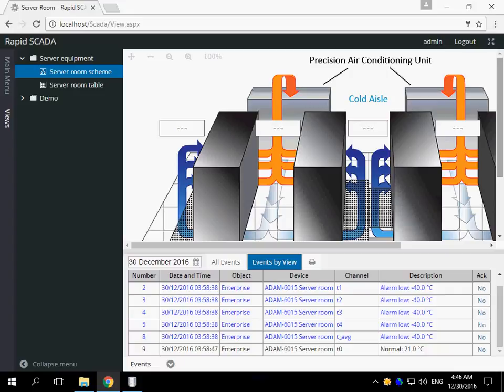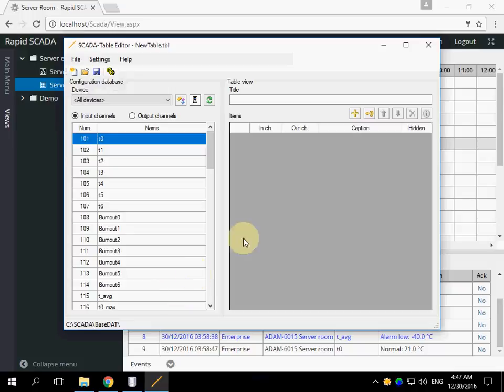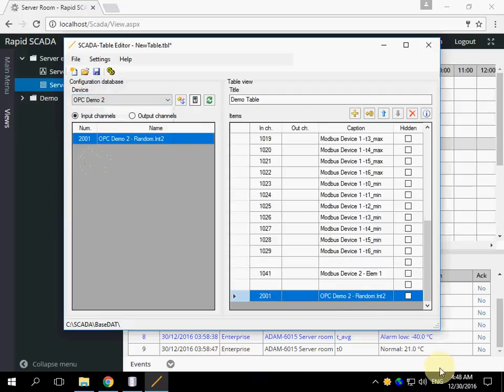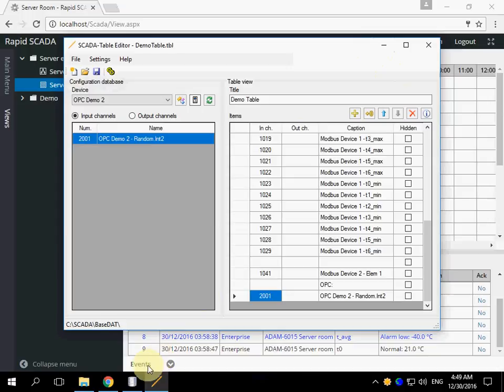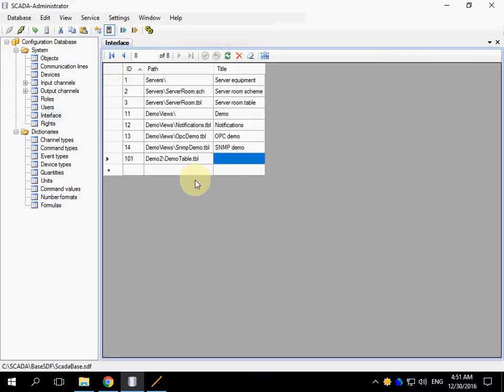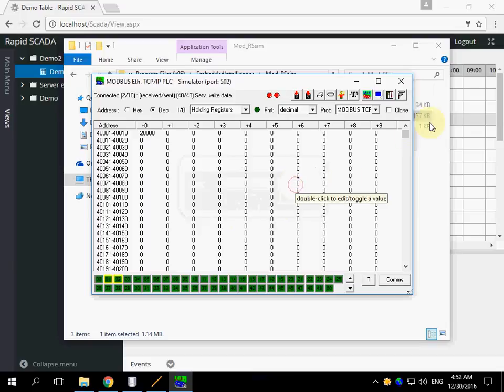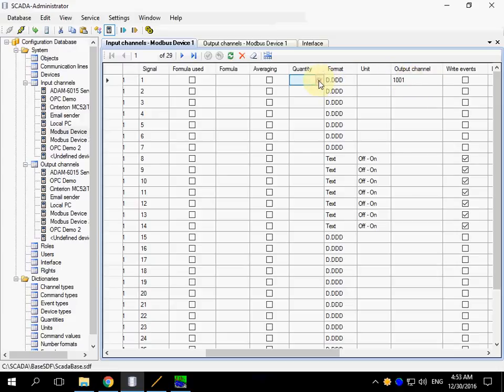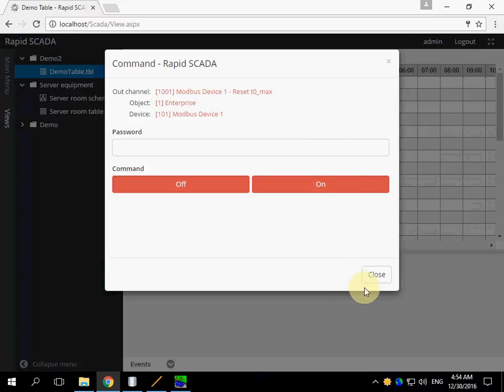Rapid SCADA. Create interface. Table views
Creating operator interface: table views.